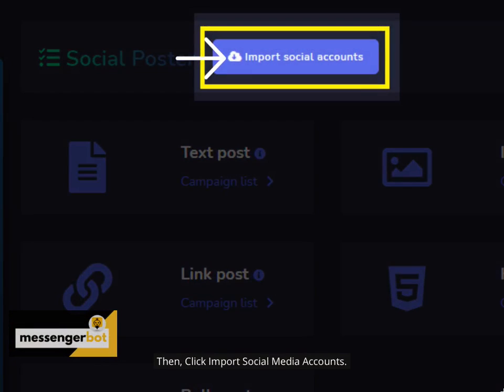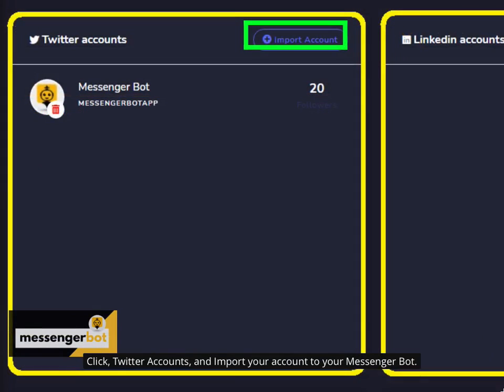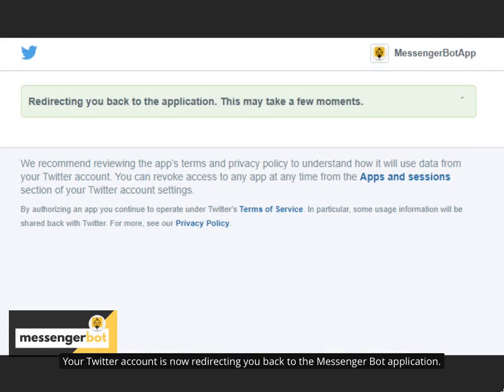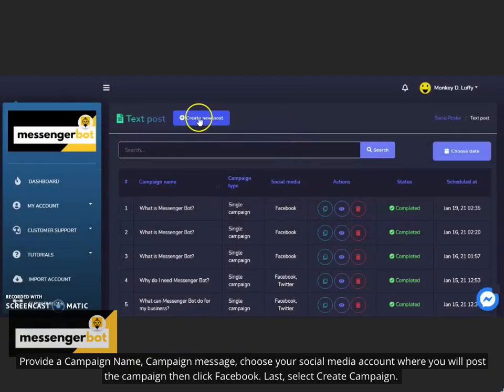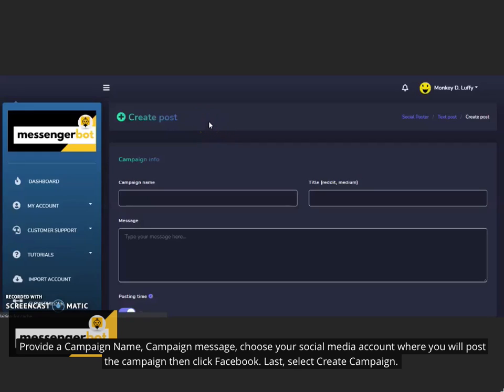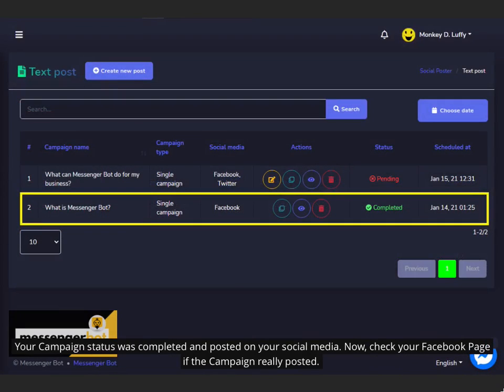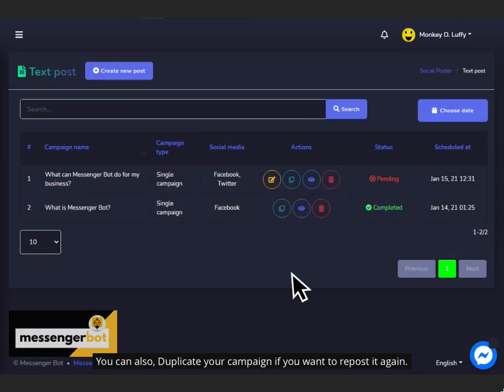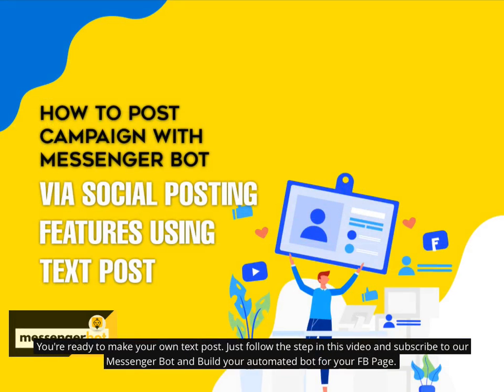How To Post Campaign with Messenger Bot via Social Posting Features using Text Post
Here will discuss the step-by-step process on how to post-campaign with Messenger Bot Application via Social Posting Using Text Post. It is a detailed way on how to create your campaign with this app.